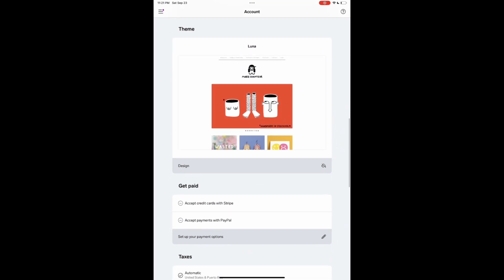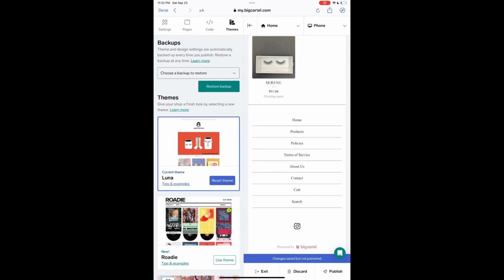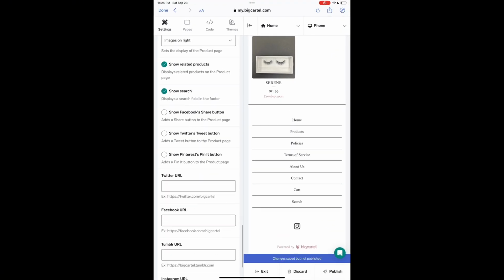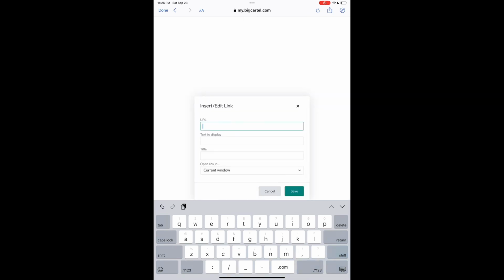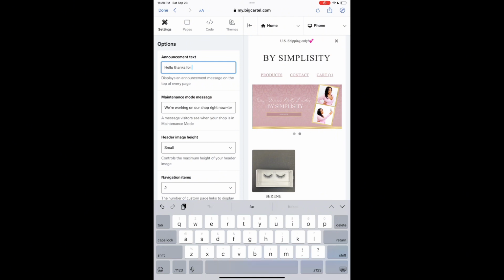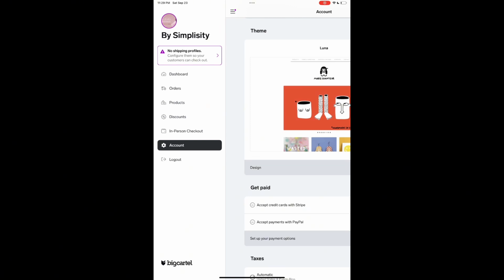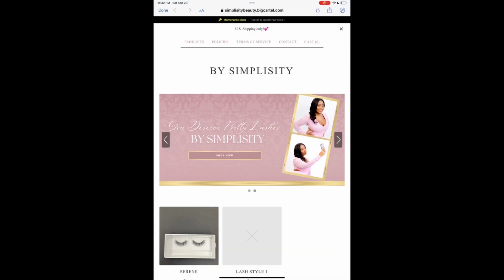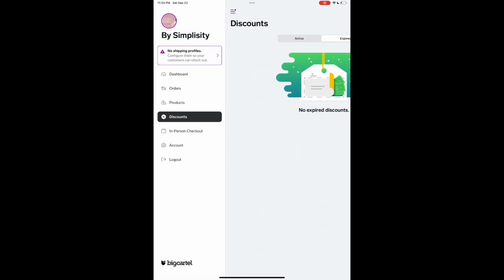How to create a website for FREE| How to design a FREE website for your business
Hello everyone! It has been a long time since my last upload but I'm so excited to be back on this channel!

As you can tell I’ve rebranded and renamed my business! So today I’ll be showing you how to create a website for free!

0:00-1:27 Intro and getting started
3:28-4:04 Gold features
4:05-9:40 Set up shop
9:40-9:58 Follow our new instagram💗
10;00-11:30 Set up shop
11:30-11:40 Thanks for watching!

See you all at the next video
**you do not have to choose this platform for your site. I came across this platform In  2019 when I started my business and love it as a no cost option!

✅if you are not a skilled tax professional and will be selling outside of your country/state you can consult with a tax professional for that portion of the site.